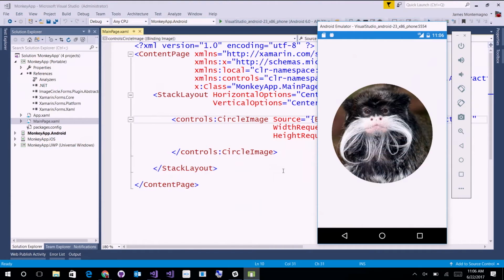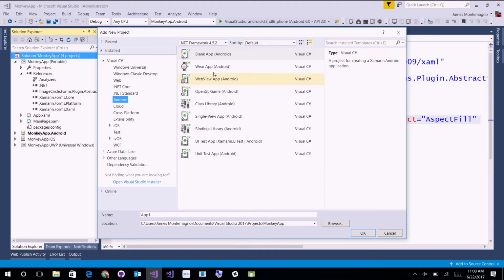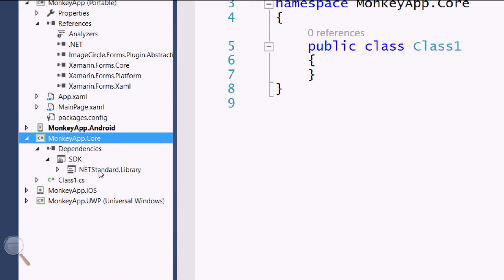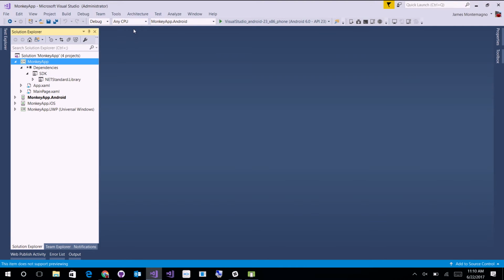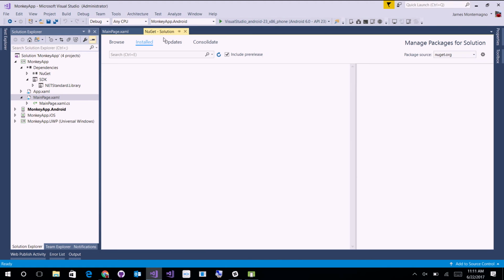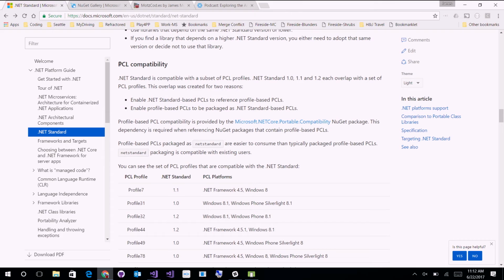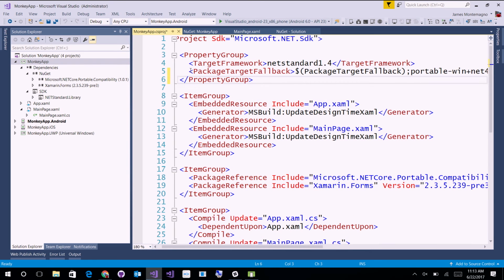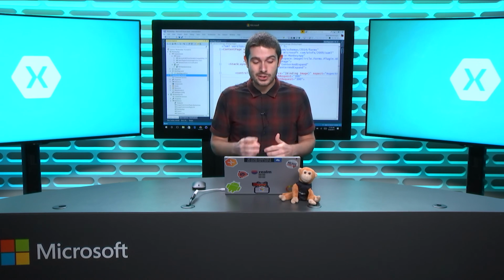The Xamarin Show | Snack Pack 15: Upgrading to Xamarin.Forms to .NET Standard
Welcome to The Xamarin Show Snack Pack Edition. A Snack Pack is bite sized episode that is focused on a specific topic and covered in just a few minutes. Today, we take a look at how to manage and upgrade your Xamarin and Xamarin.Forms based applications to target .NET Standard. We also see how to install existing PCL based NuGets into that library.

Follow @TheXamarinShow